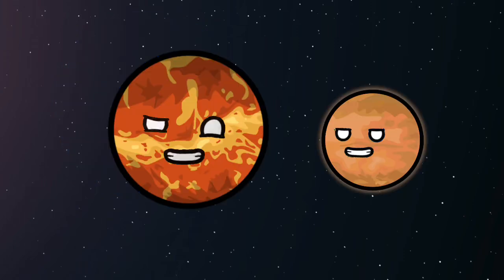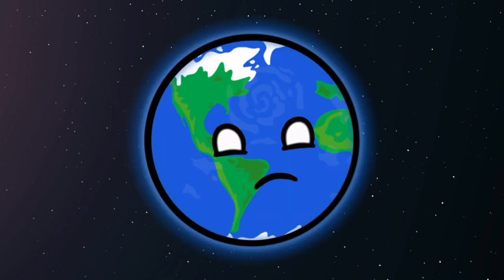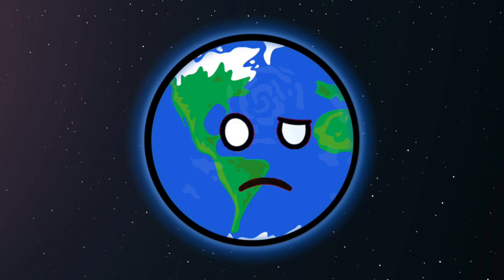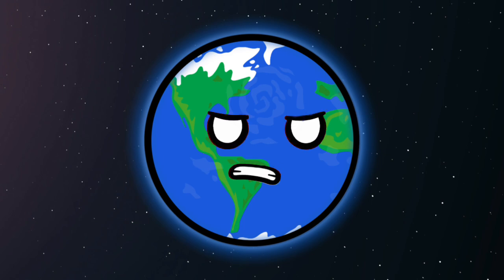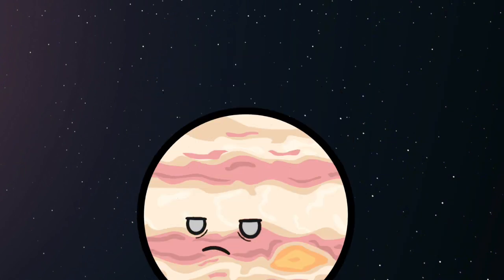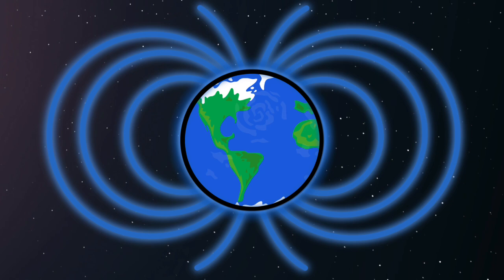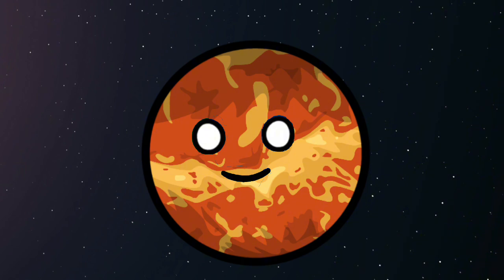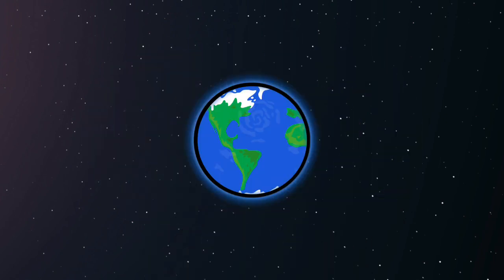What is a Magnetic Field?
Venus and Mars wanna know the big question, how does earth keep surviving these solar flares??